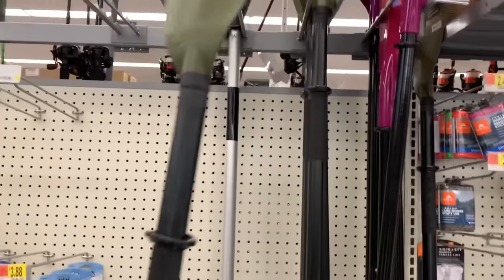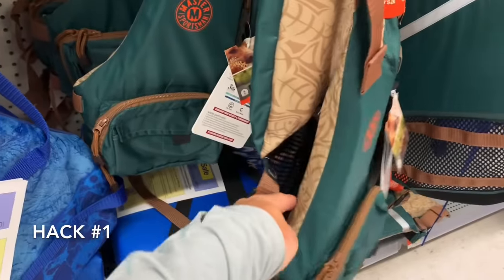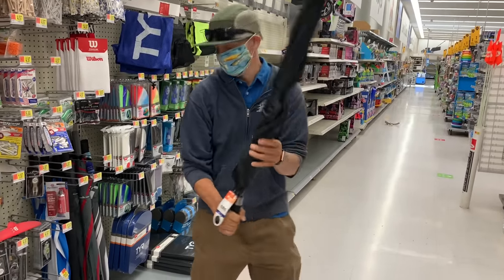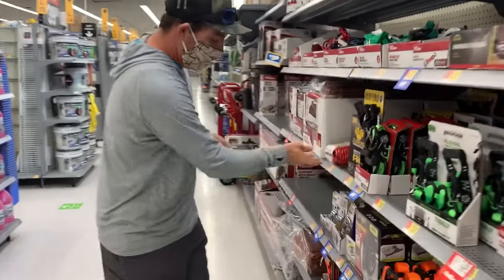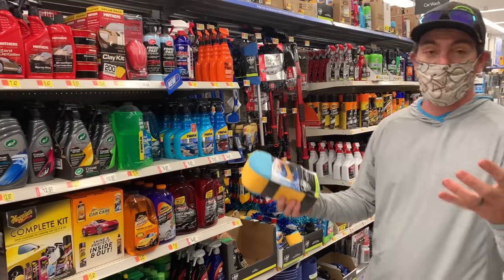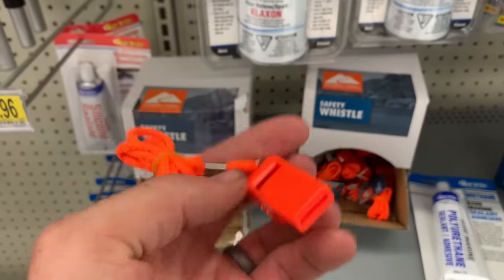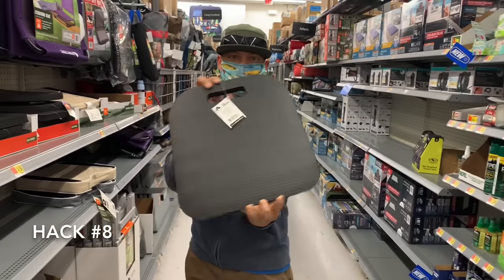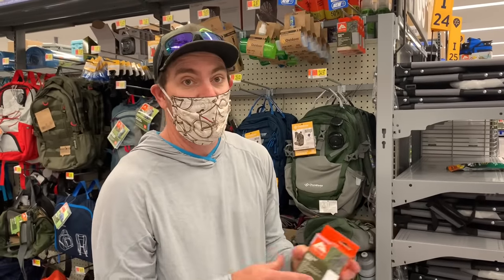10 Cheap Hacks For Kayakers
Ethan from Happy Paddlin and I kick off our Pacific North West Road Trip with a stop in at the Walmart in Bend Oregon to check on current inventory, and to discuss some simple hacks that will make your time on the water easier and more enjoyable.